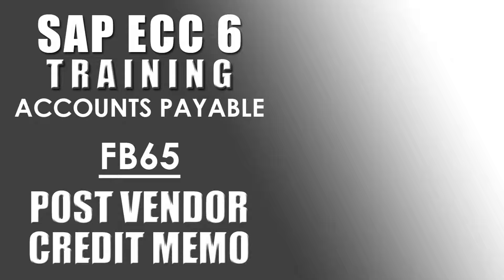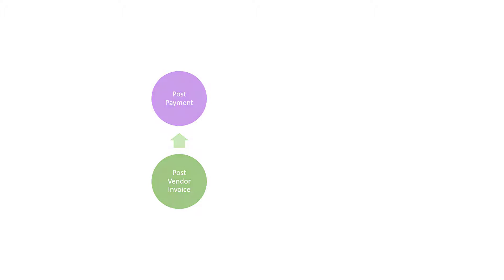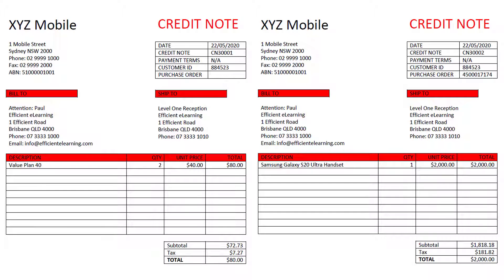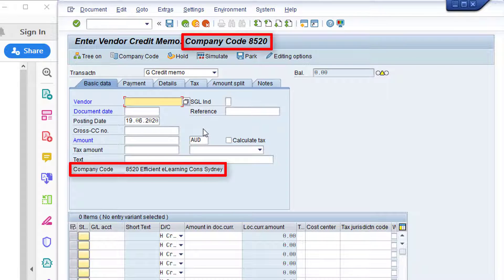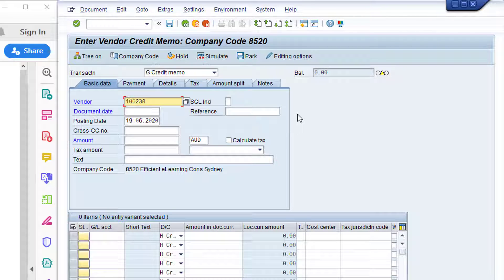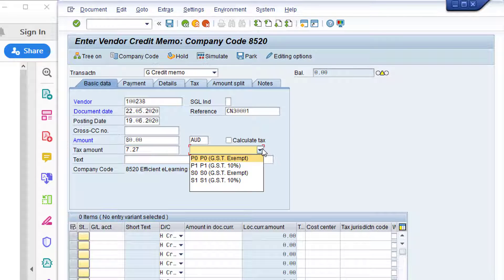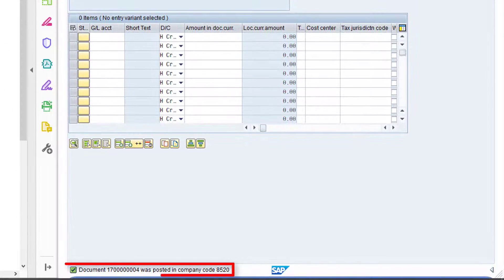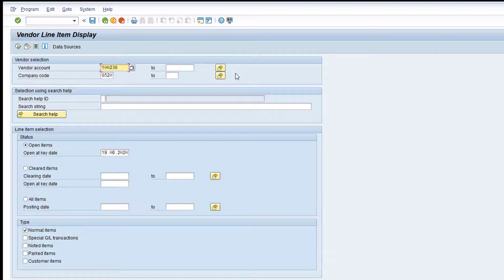SAP Transaction FB65 - Post Vendor Credit Memo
The Video for SAP ECC6 - Accounts Payable - Transaction FB65 - Post Vendor Credit Memo outlines the difference between a non-PO credit memo and a credit memo referencing a purchase order together with a demonstration of posting a non-PO credit memo using transaction FB65 in SAP.  If you are new to SAP this is the perfect place to start learning.

00:00 Introduction
00:51 Where does transaction FB65 fit in the Procure-to-Pay Process?
01:57 Difference between a non-PO credit memo and a credit memo referencing a purchase order
04:00 Post a non-PO credit memo in SAP using transaction FB65
12:03 Analyse the vendor line item report (transaction FBL1N)